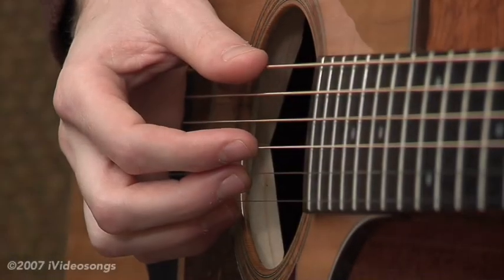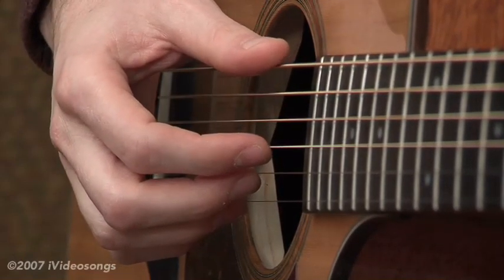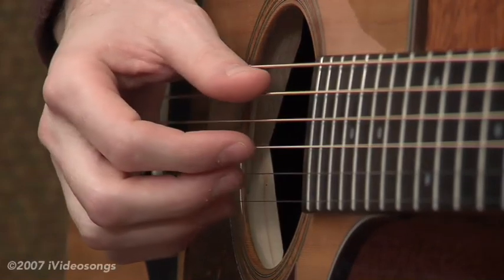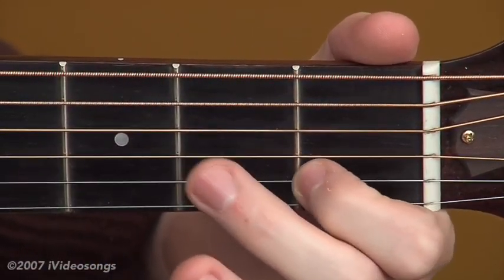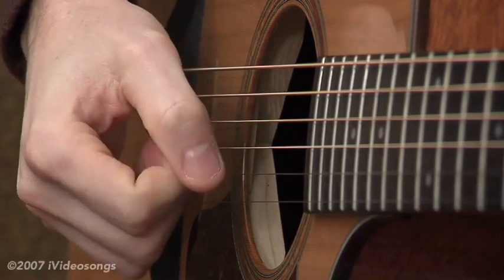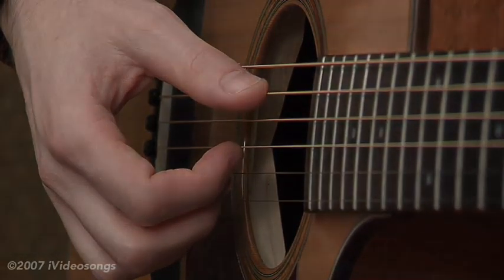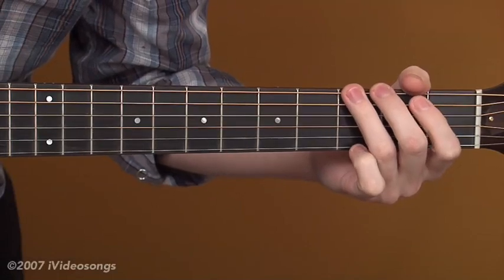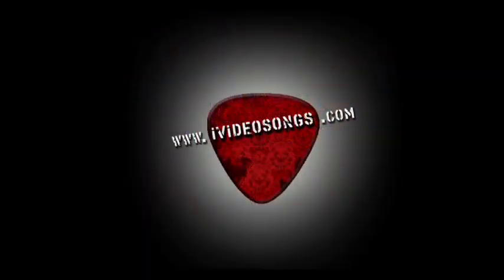Intro To Fingerpicking Part 1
In this tutorial, instructor Danny Grady explains the basics of fingerpicking. Using more advanced left and right hand technique, this tutorial is ideal for intermediate level players.  Videos here are in parts - for free downloads of the full, uncut, high quality videos, go